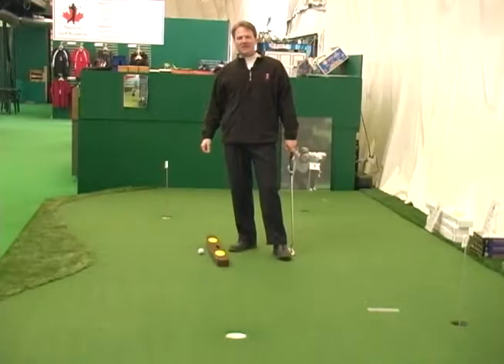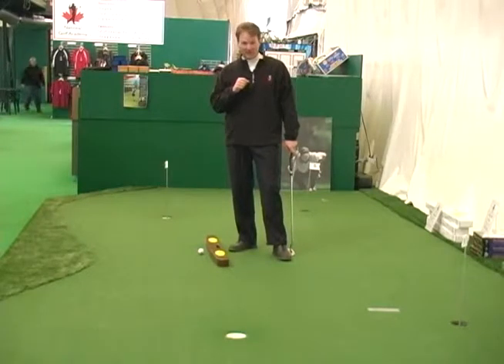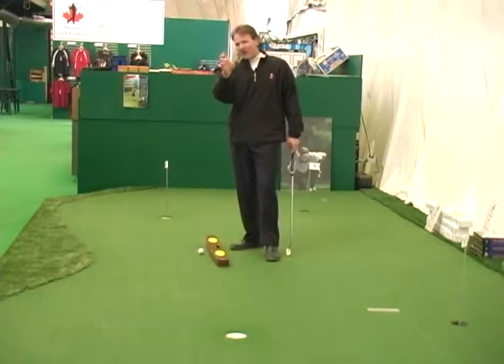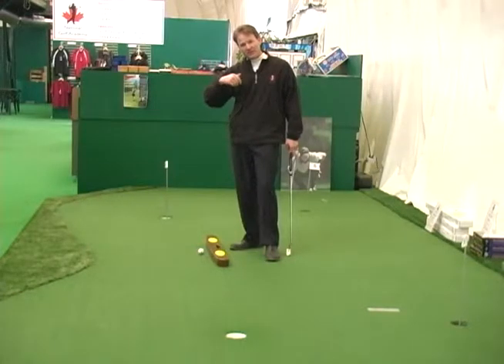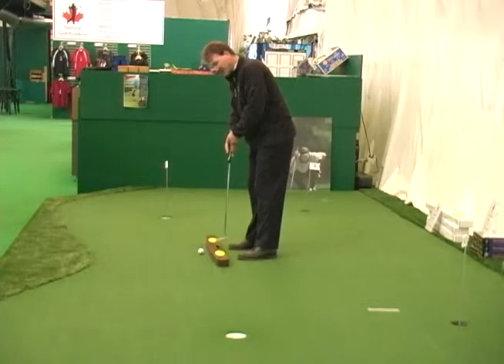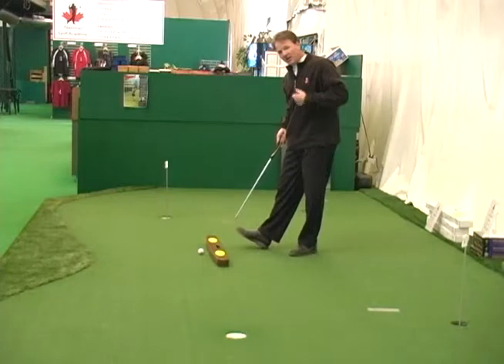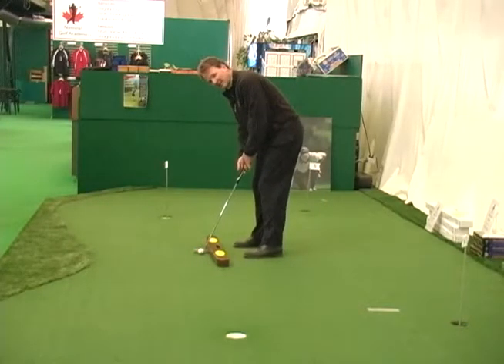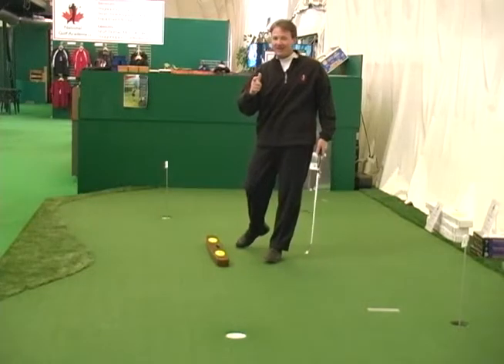National Golf Academy, Terry Carter Putting Arc